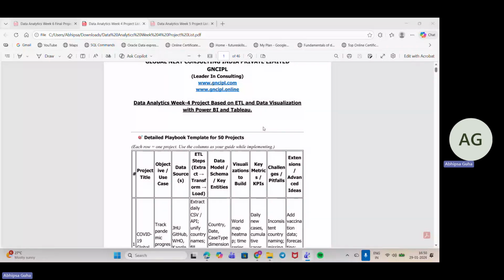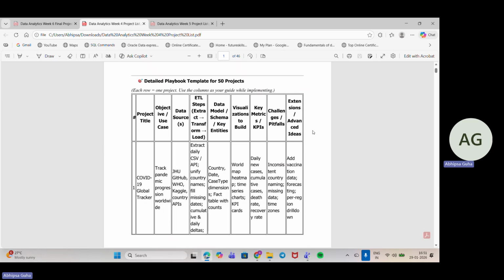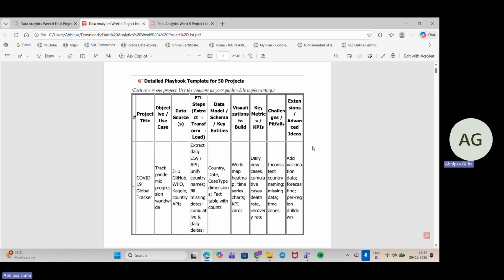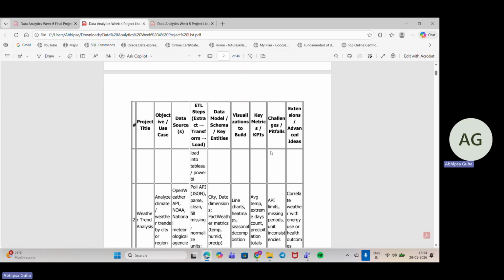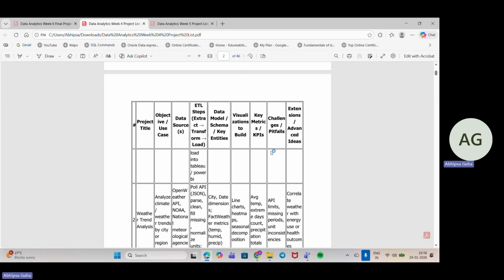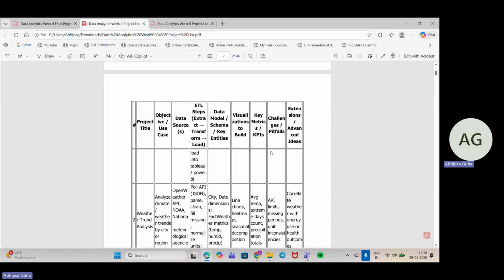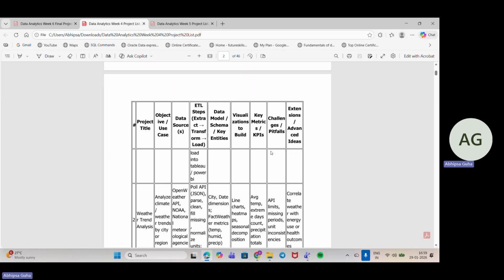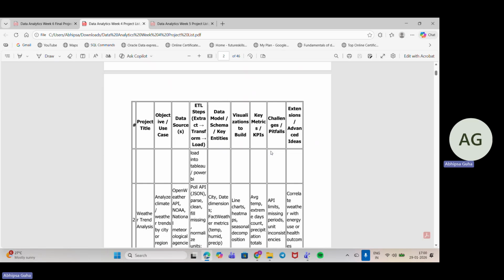Project Sheet Data Analytics 45 Days Internship